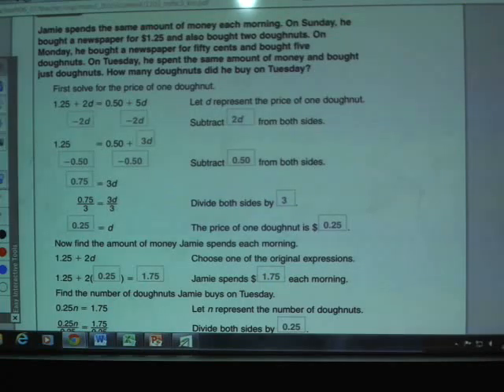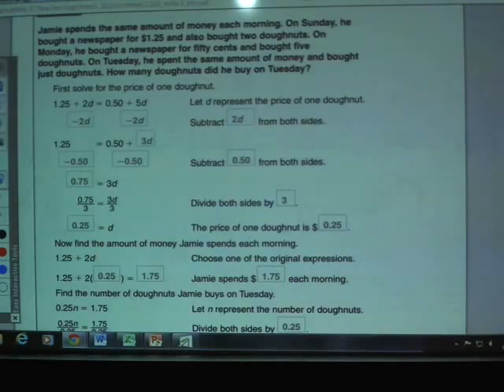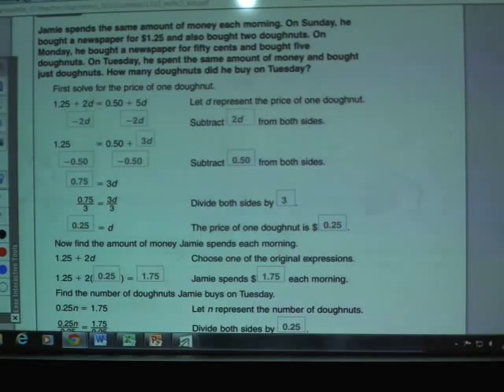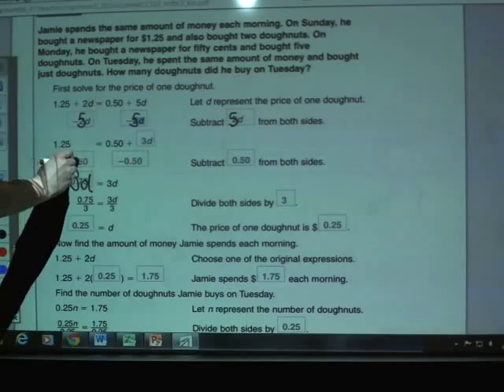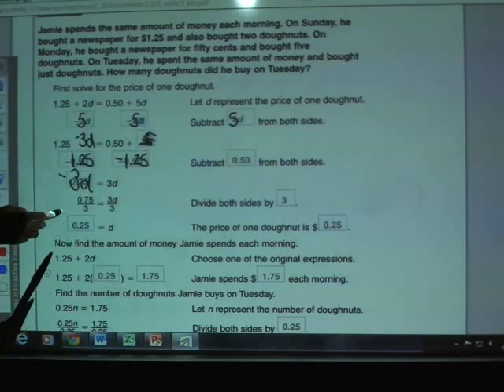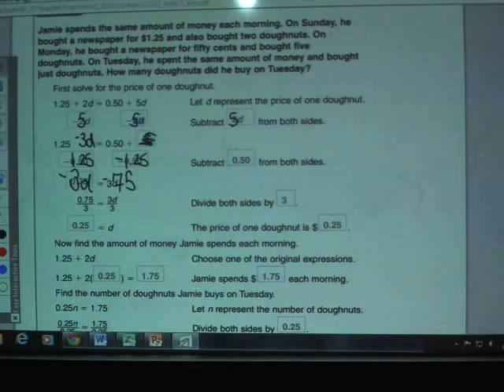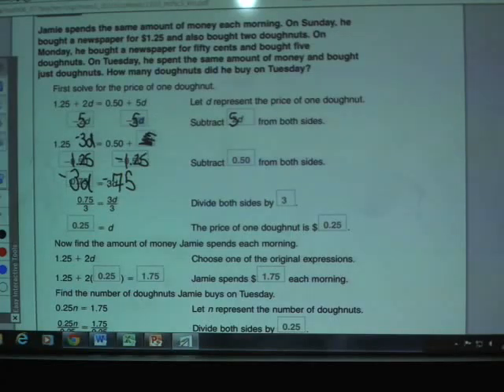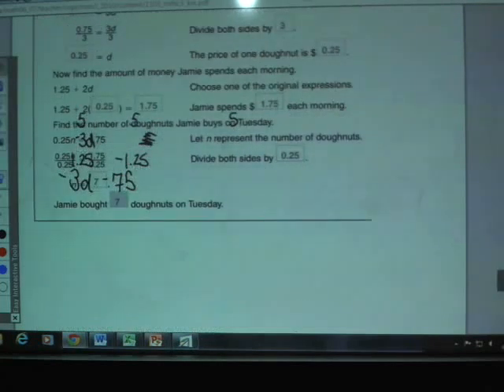Notes - Eighth Grade - Chapter 11 Section 3 Part B